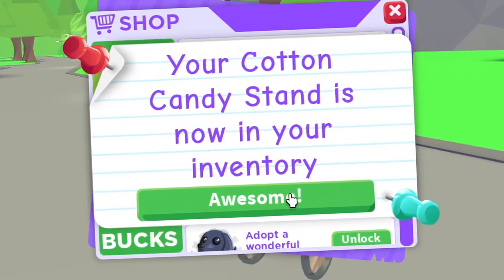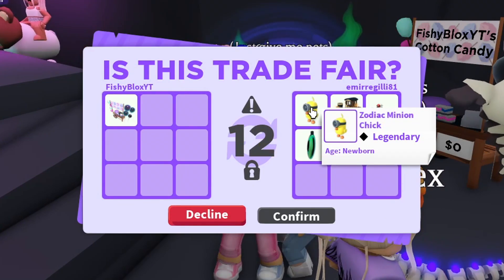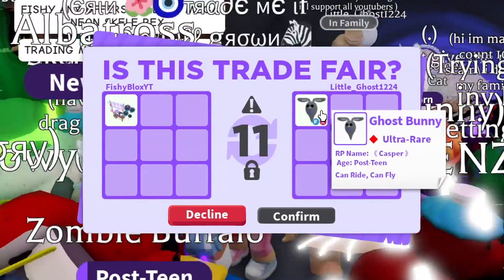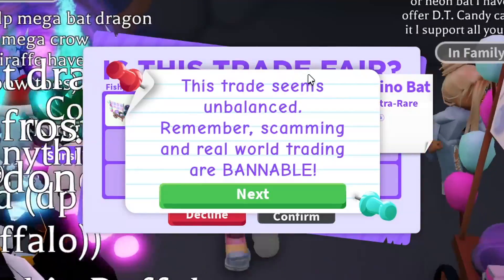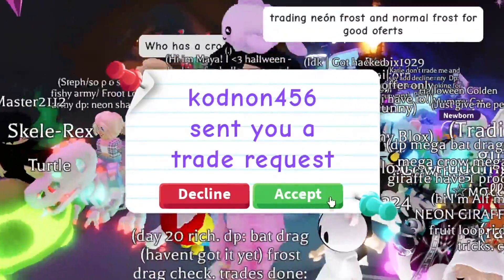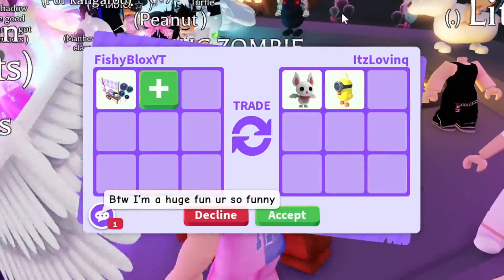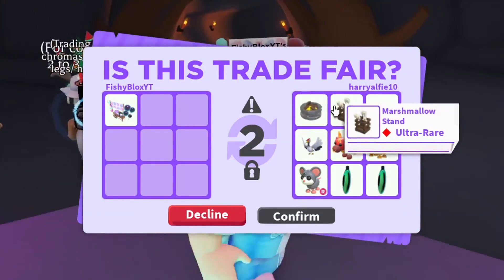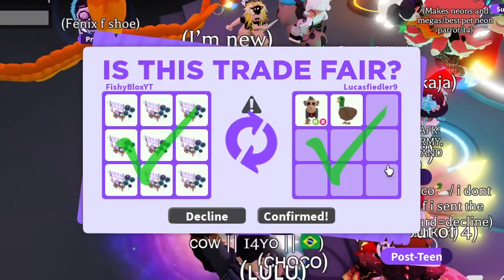Trading 9 *NEW* COTTON CANDY STANDS in Adopt Me!